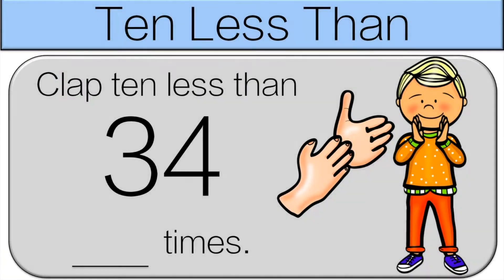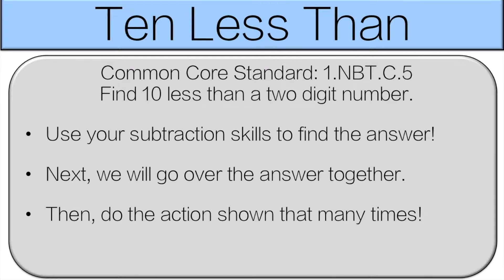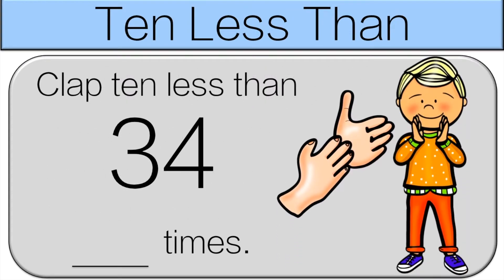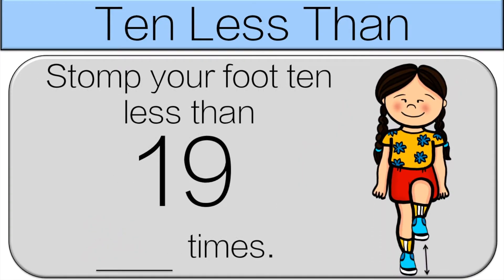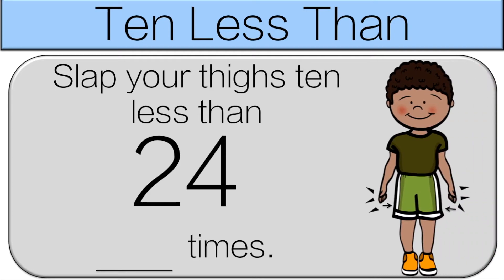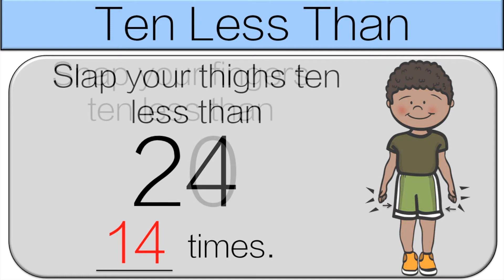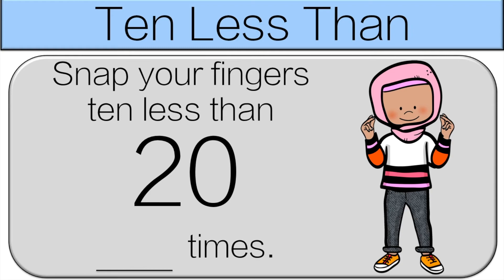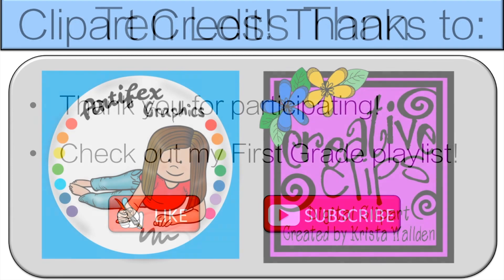Subtracting 10 Math Brain Break (1.NBT.C.5)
This 10 Less Body Percussion Game for first grade students is a great way to get students active while practicing their math skills. Students will work on Number and Operations in Base Ten skills that are directly tied to the Common Core Standards. This 1st grade math video is for the following standard:

CCSS.MATH.CONTENT.1.NBT.C.5